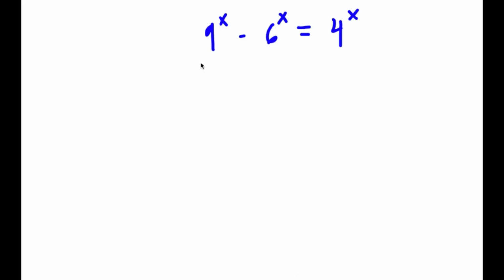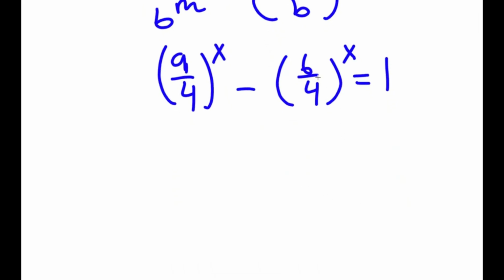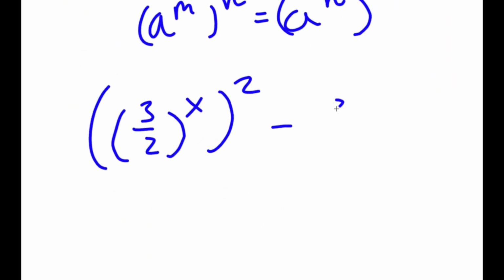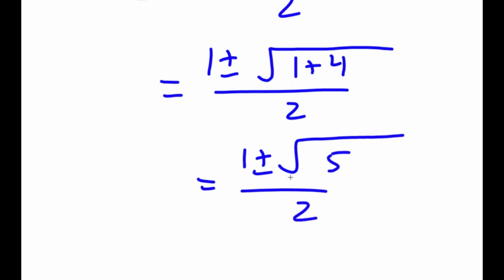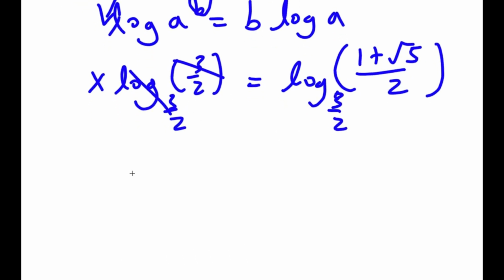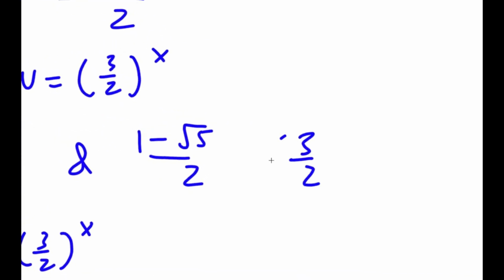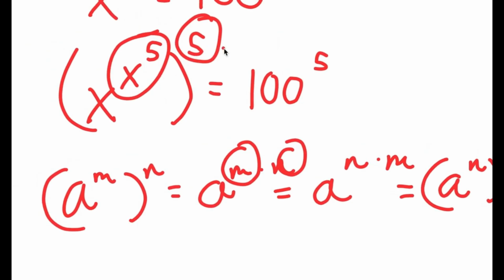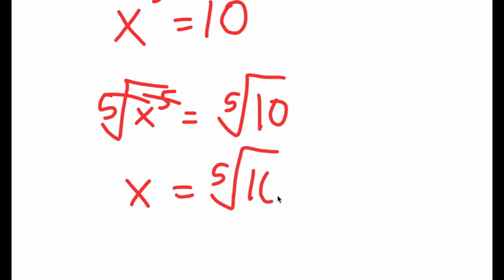Only Geniuses Can Solve This | A Challenging Exponential Equation